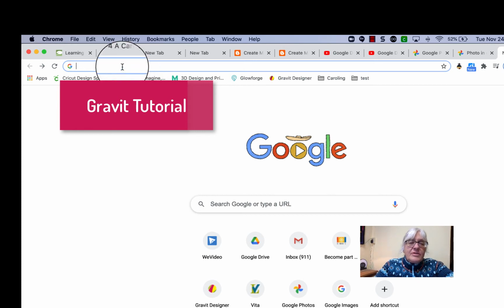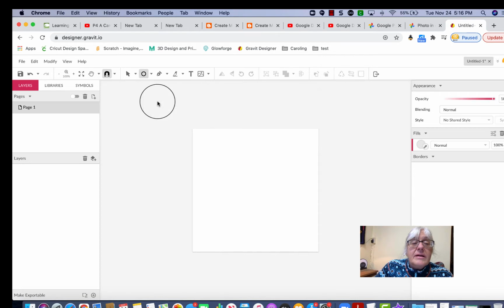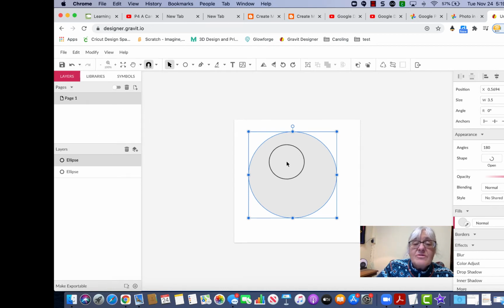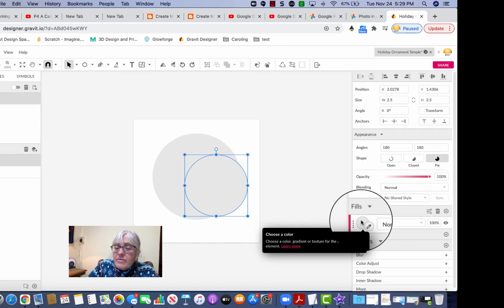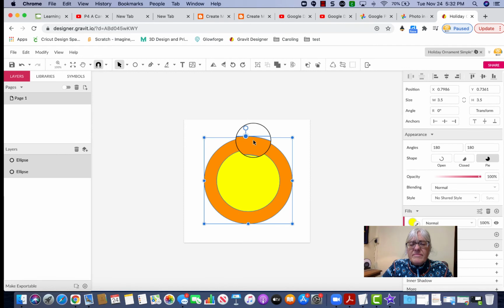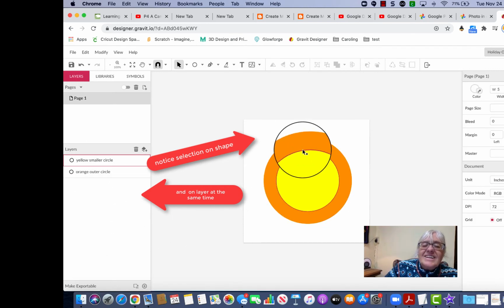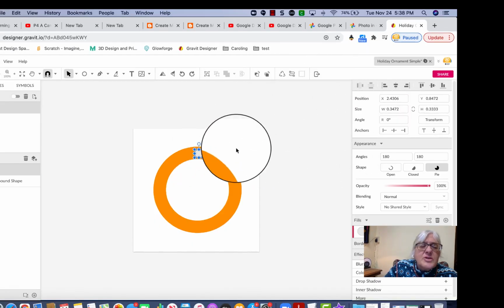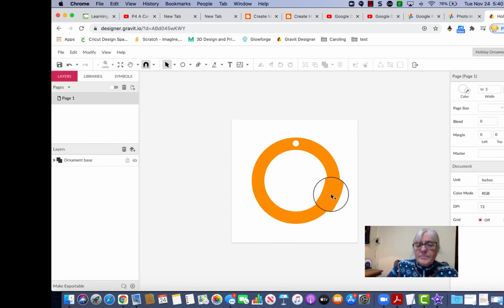Gravit Tutorial Ornament Part 1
This tutorial will introduce you to the basics of Gravit to create an SVG file for a badge or ornament that can cut on a vinyl cutter or laser cutter.